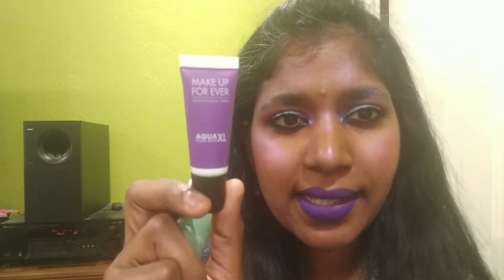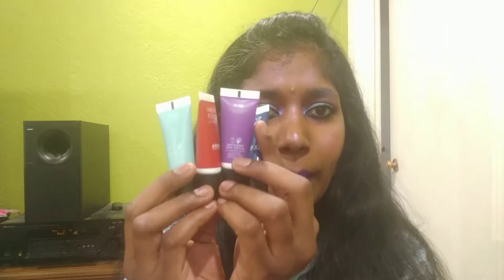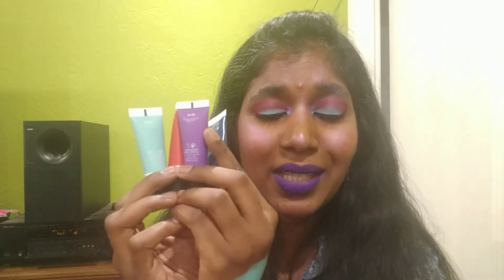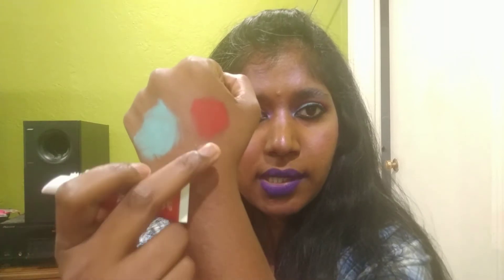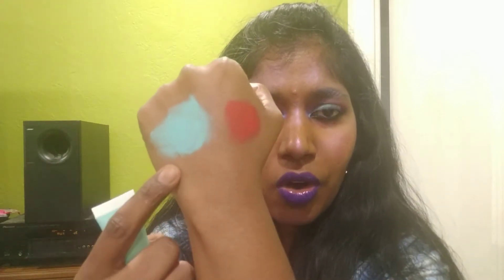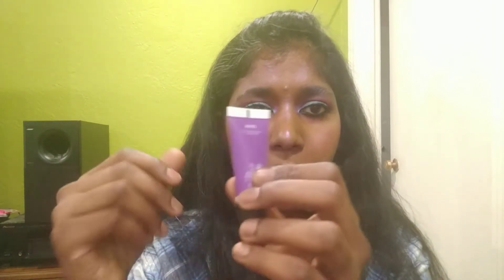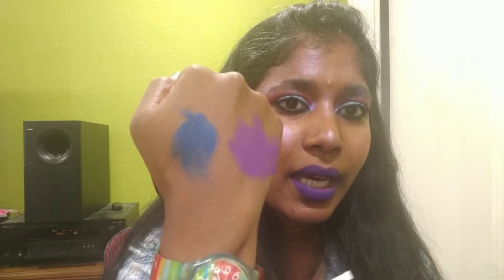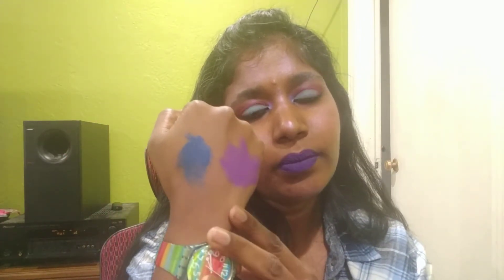Make Up For Ever Aqua XL Color Paint Shadows Swatch & Review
Hey Guys!. MUFE 's Gel Cream eyeshadows are fantasic. Watch my video for an in-depth review and swatch. Hope you find the video useful!.

Make Up For Ever Aqua XL Color Paint Shadow in

M-72
L-22
M-90
M-24

Products worn in this video:

Eyes: Make Up For Ever Aqua XL Color Paint Shadow in M-24 and M-72

Lips: Kat von d everlasting liquid lipstick in Roxy

Blush: becca Luminous Blush in Snapdragon

Highlighter: Mac Extra dimension skin finish in Soft Frost